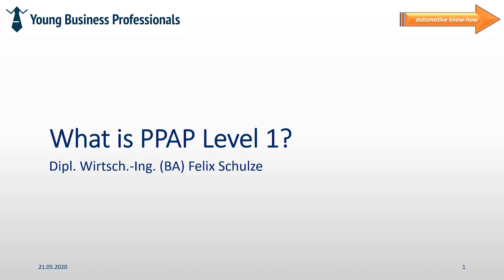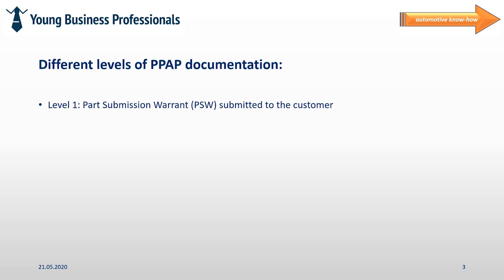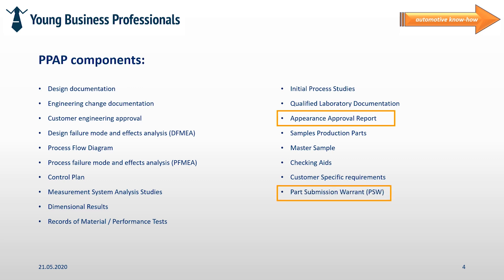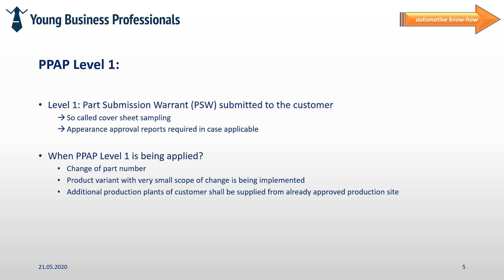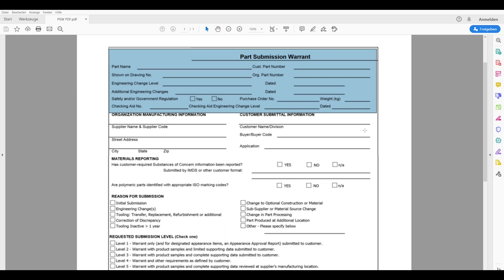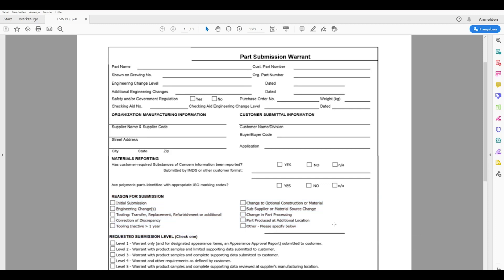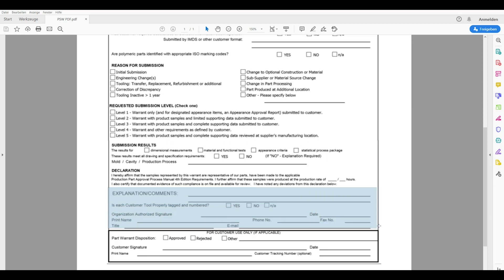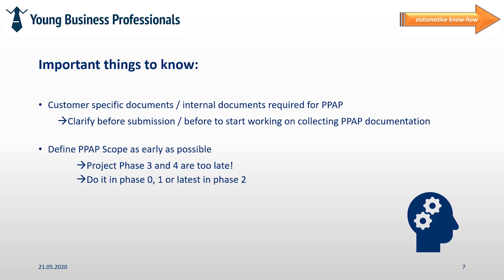PPAP Level 1 & PSW - What is PPAP Level 1?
Video Description:

This is a short introduction into the meaning of PPAP Level 1.
It is clarifying the following things:

 - What is PPAP and what is the purpose of PPAP?
 - What is the scope of PPAP Level 1?

 - What is a PSW and how does it look like?